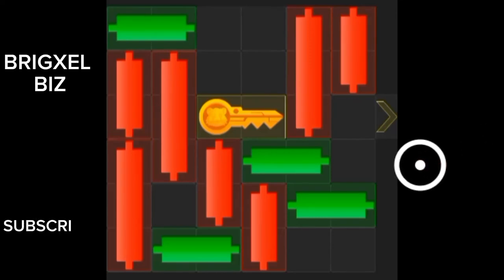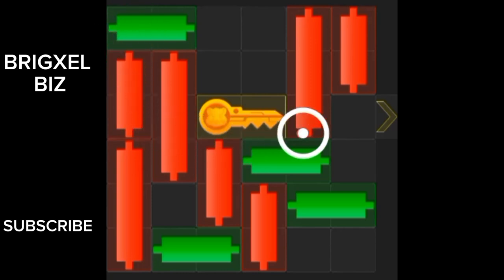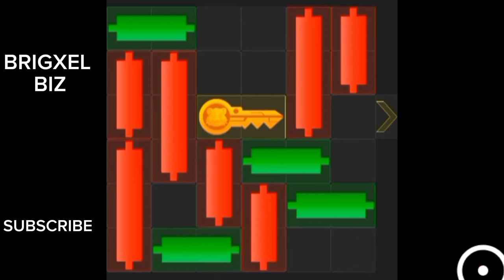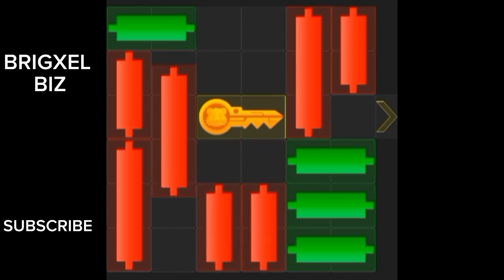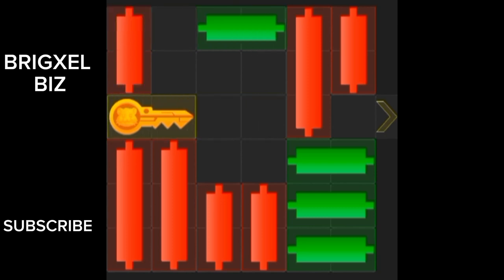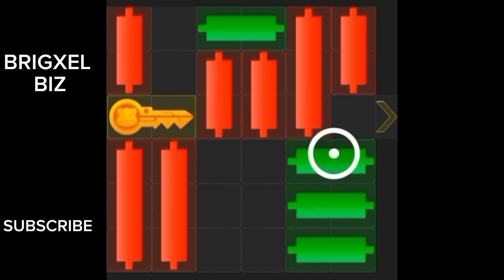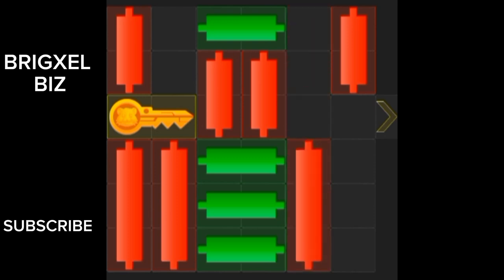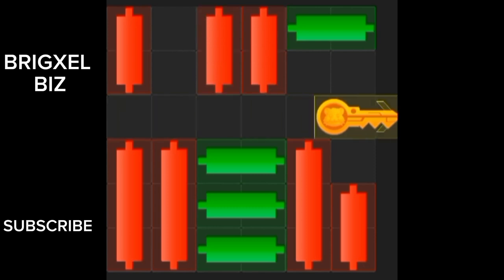HAMSTER_KOMBAT_MINI_GAME_MADE_EASY_KEY__PUZZLE_SOLVED_6th_AUGUST